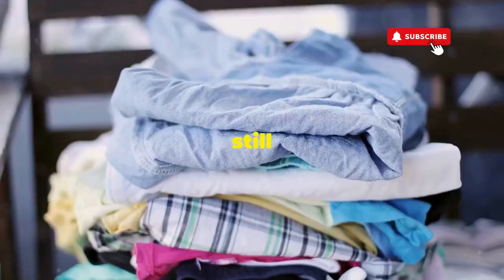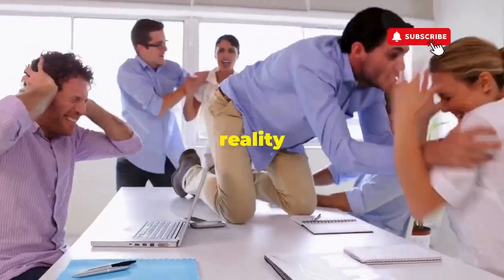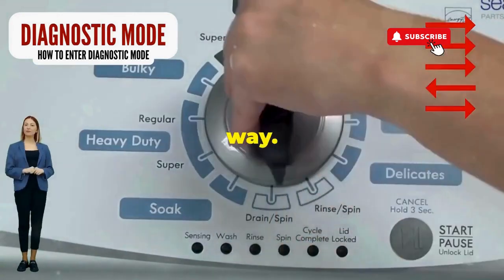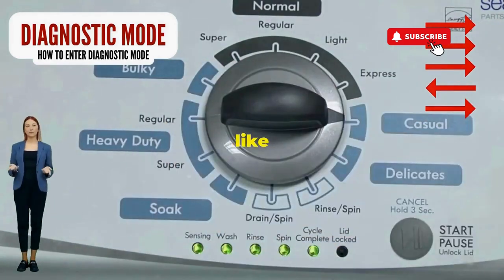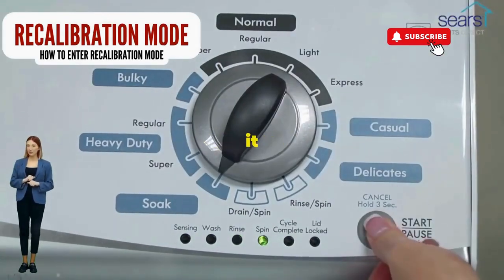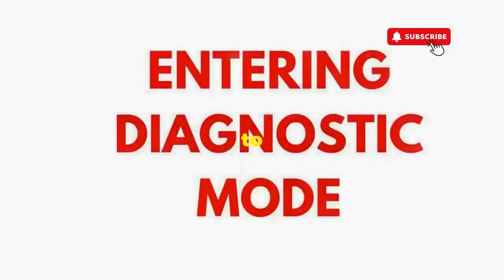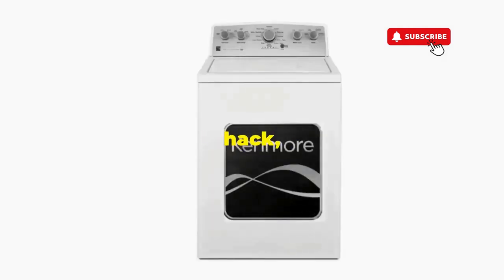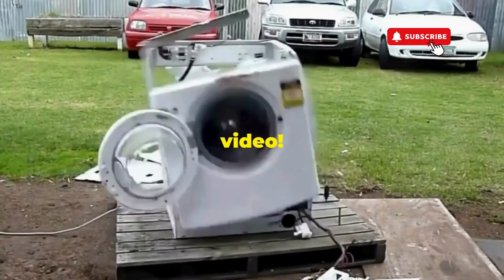How Do You Reset a Washing Machine After Power Outage